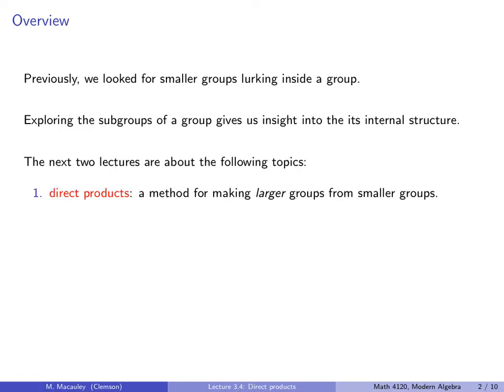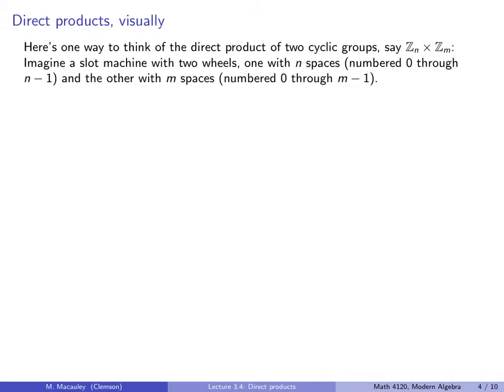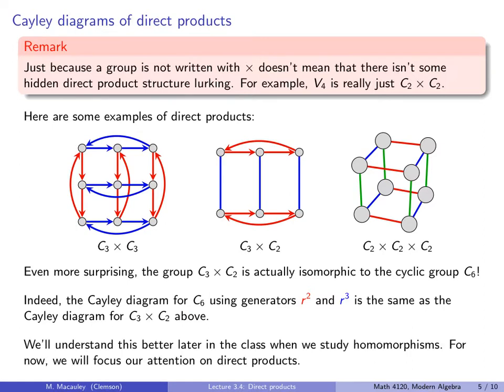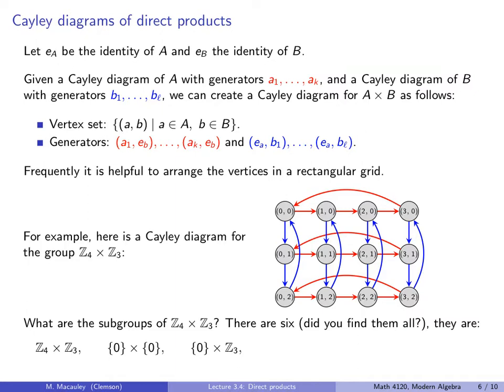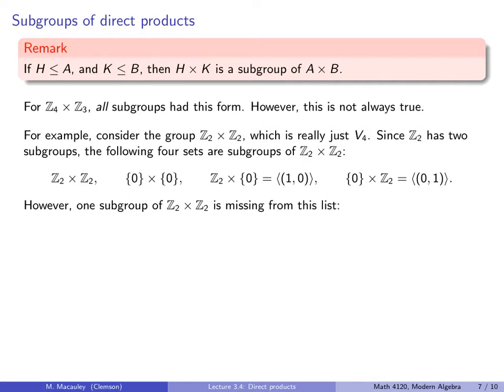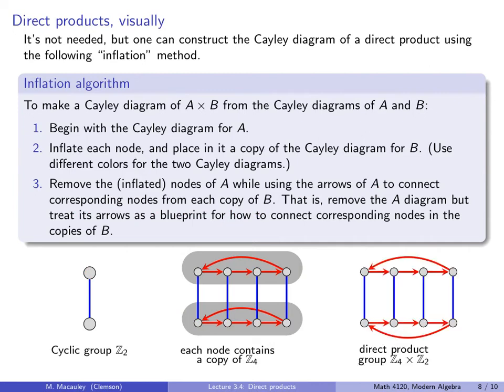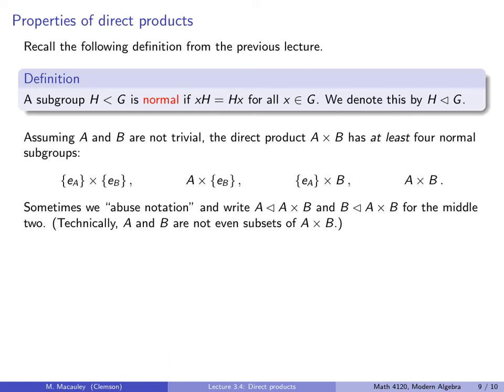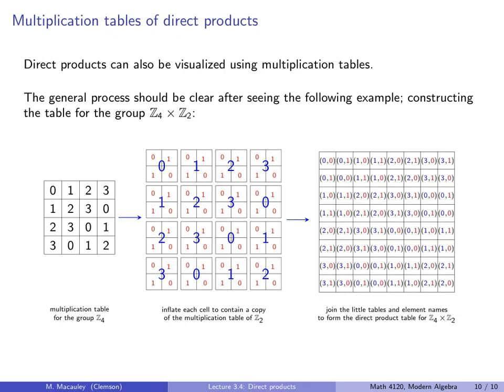Visual Group Theory, Lecture 3.4: Direct products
There is a natural way to put a group structure on the Cartesian product of two groups. In this lecture, we introduce this concept algebraically, and show several different ways to visualize this, using tools such as Cayley diagrams and multiplication tables. We also look at subgroups and normal subgroups of direct products, and establish a few basic properties.